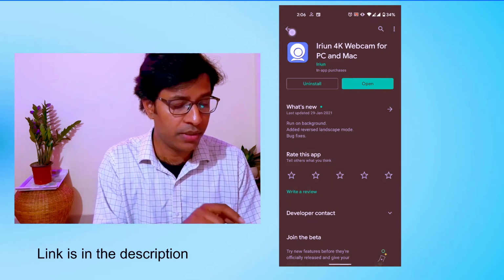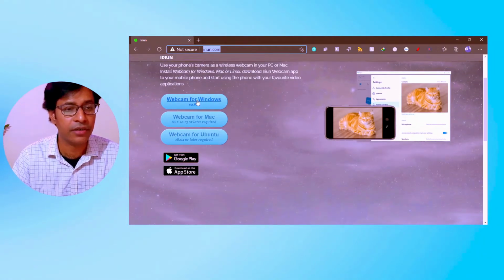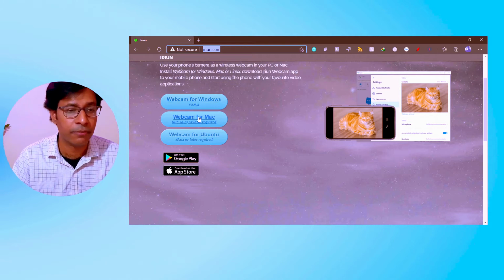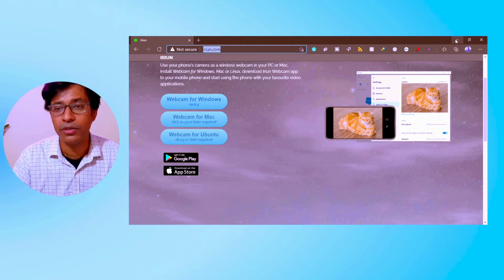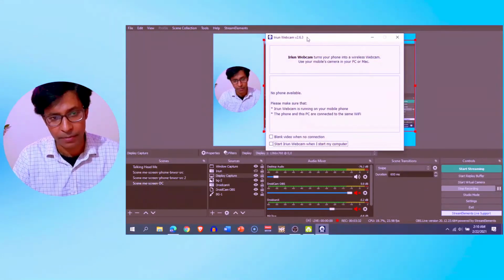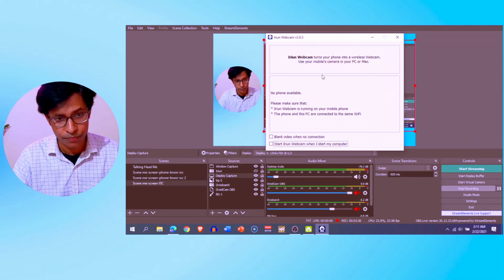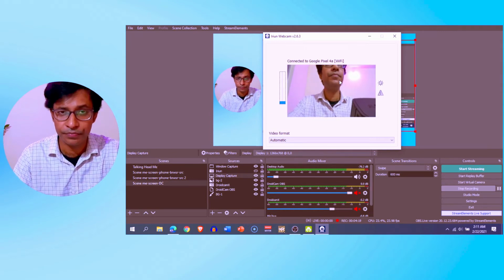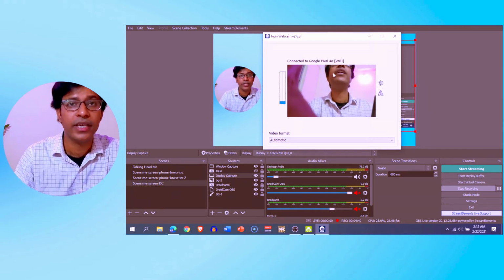How to use your phone as webcam Free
Let me show how  to use
your mobile phone as a webcam for free for your Zoom Call, Google Meet Meetings, etc. The inbuilt webcam in PC and Laptops mostly not good and if you want a good webcam you need an investment of more than hundreds of dollars. Instead, convert your mobile or smartphone camera into a high-quality webcam with the Iriun app. Iriun app is a free app and offers webcam resolution up to 4K for free. It is cross-platform and you can easily use the mobile phone as a video camera source in Zoom calls or broadcasting software like OBS and Streamlabs OBS and also with Streamyarda and Restream etc. Connect your mobile with PC via Wifi and USB. For USB connection, the developer mode USB debugging may need to be enabled.

Hosting that I use and recommend for  Reliable, Blazing Fast with free SSL and awesome up-time: